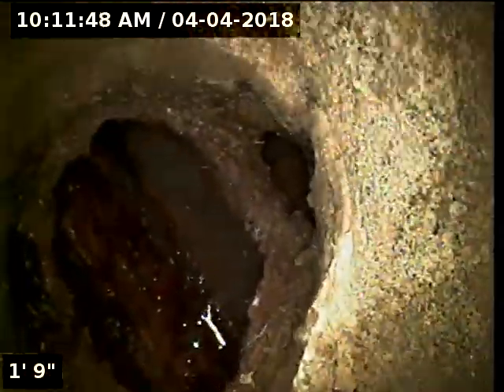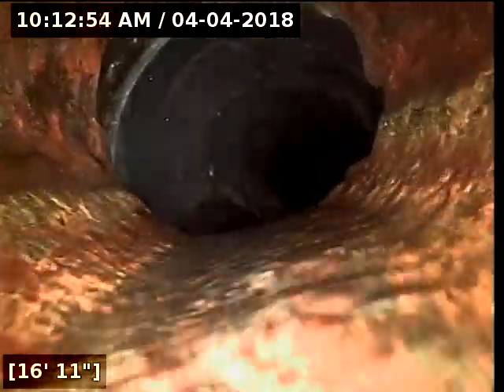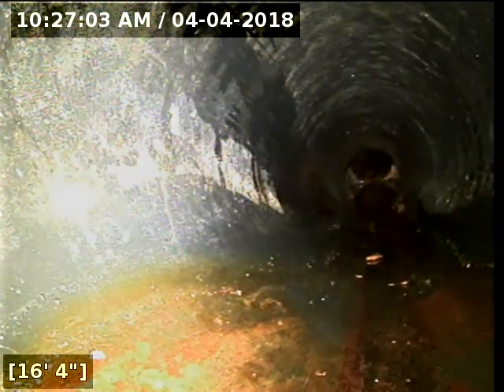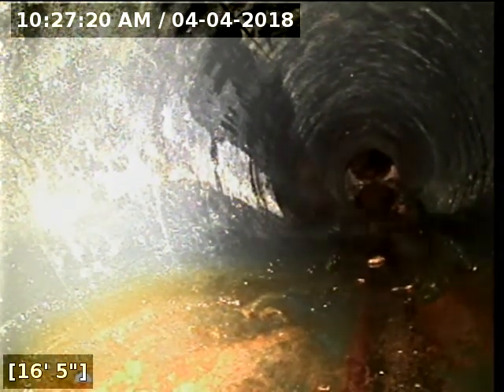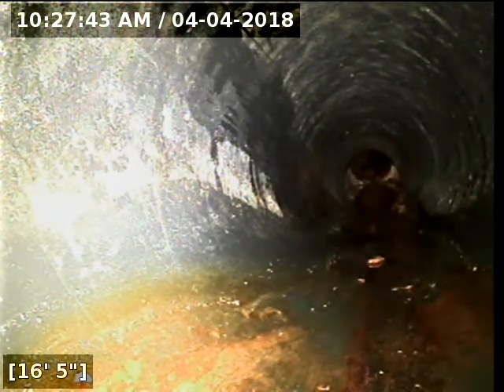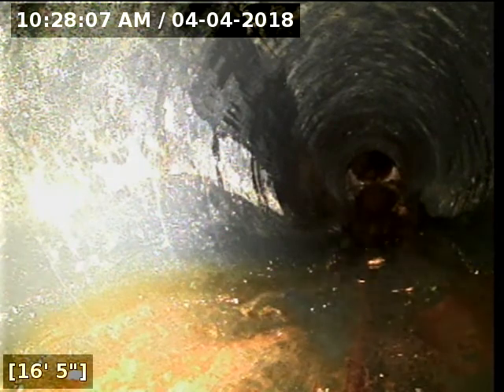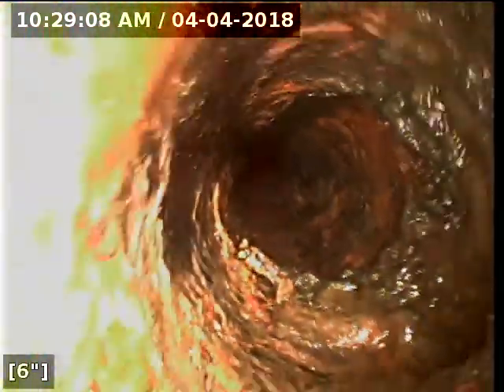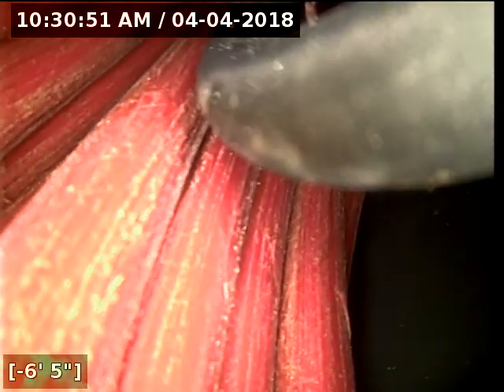6915 SW 189th ave